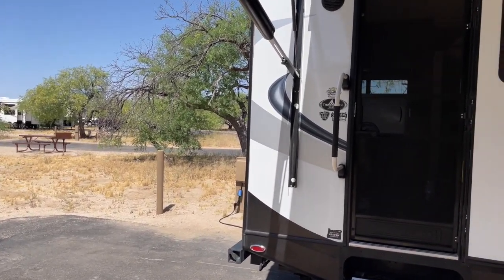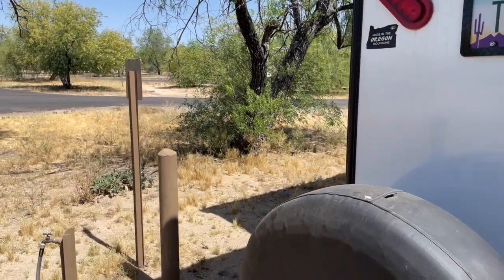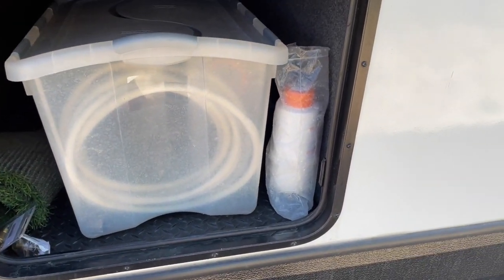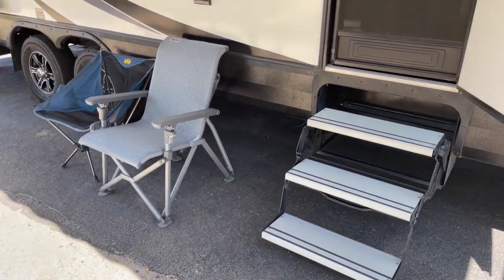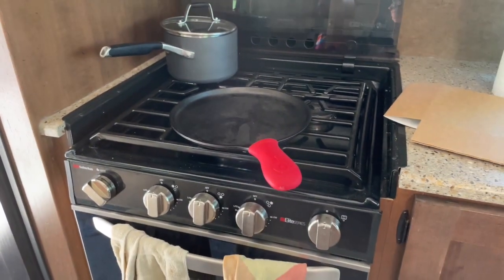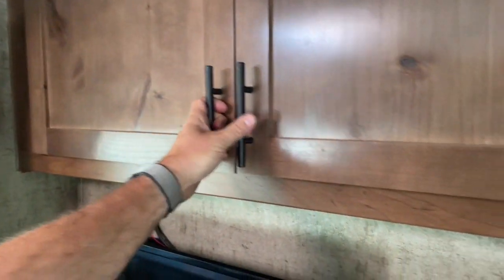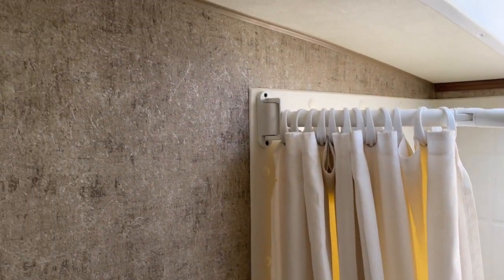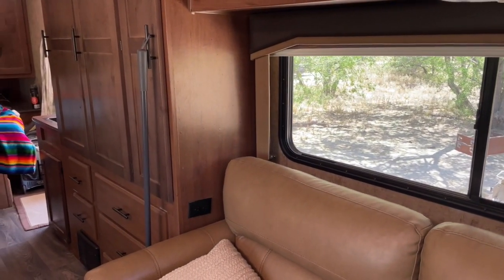2020 Outdoorsrv 24rks walkthrough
Initial walkthrough of a 2020 Outdoorsrv 24rks.  We do a basic tour and talk about some of the features of this travel trailer.  This unit is new to us, we have been using it for about a week so far.